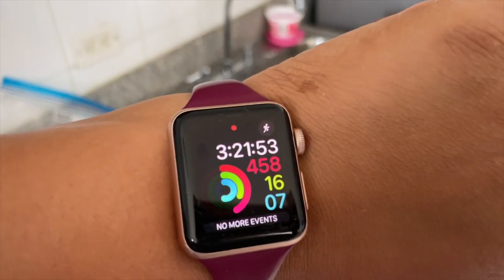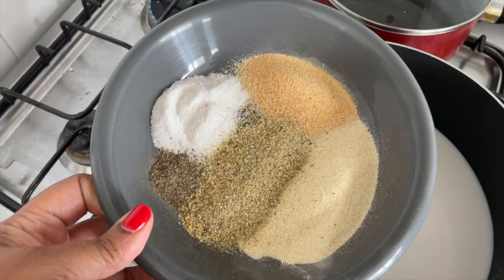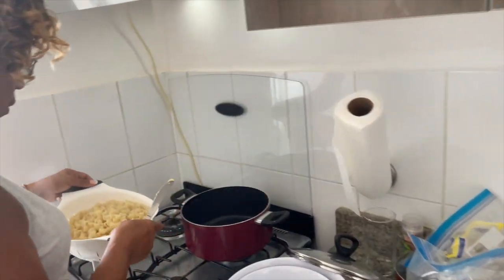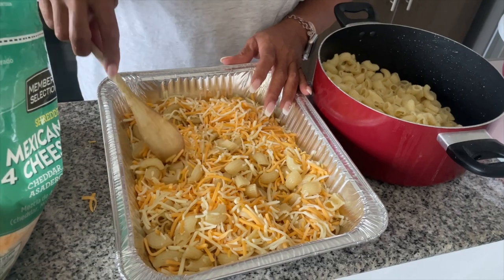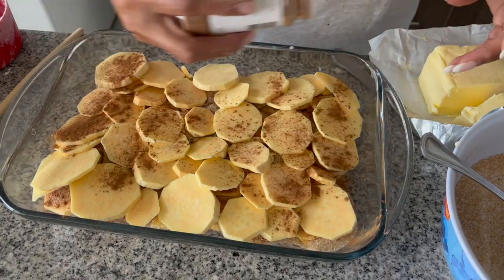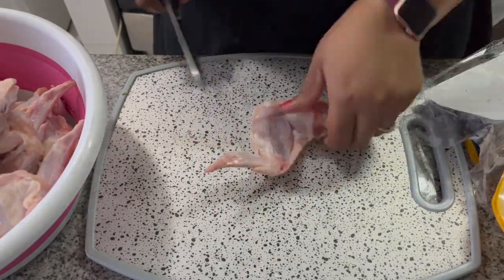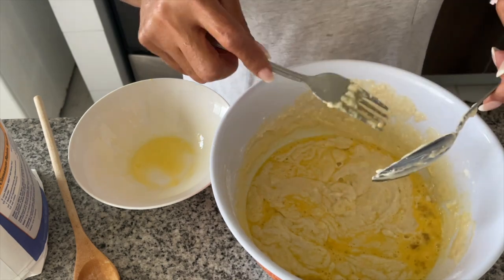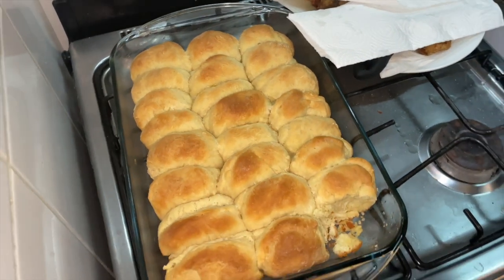Soul Food Sunday with GrandMa Z II Panama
In today's video you will be joining us for Soul Food Sunday here in Panama!  Grandma is visiting and sharing some of her tips a tricks as we race against the clock to get dinner done on time!
We are also joined by our new friend and neighbor @KenyaWright and her 3 wonderful children.

This was a great day and we are so happy to share some of it with you!